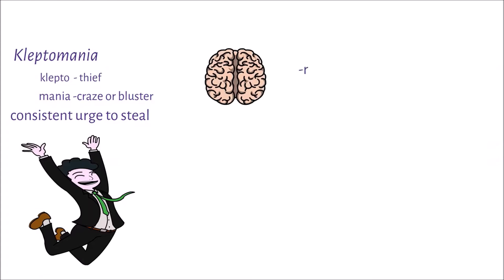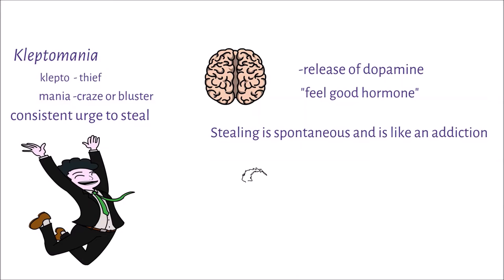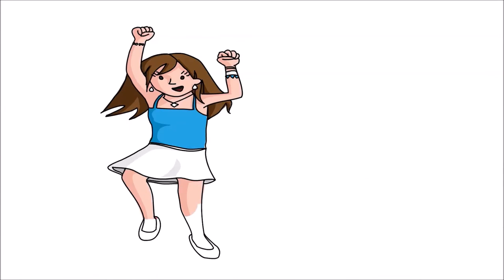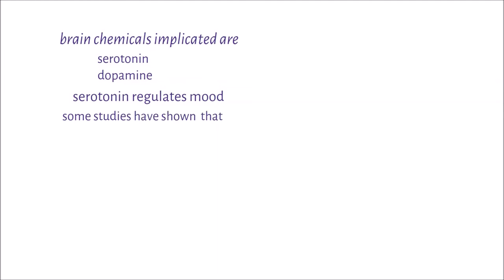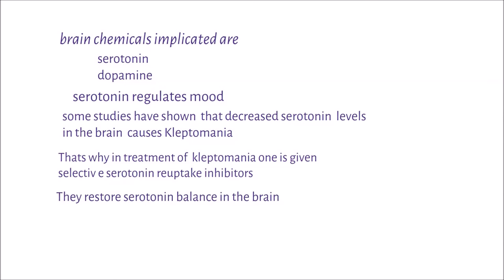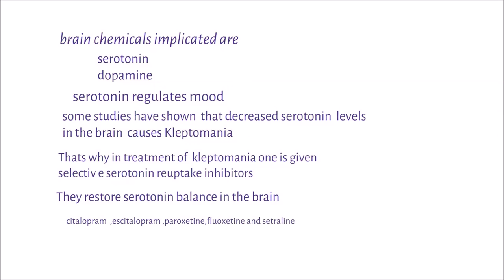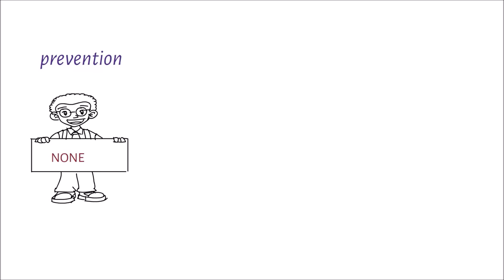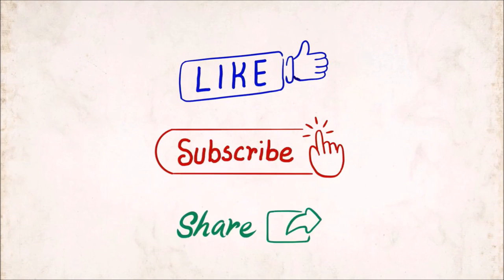what is a Kleptomania (Am I thief) ?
Kleptomania (klep-toe-MAY-nee-uh) is the recurrent inability to resist urges to steal items that you generally don't really need and that usually have little value. Kleptomania is a rare but serious mental health disorder that can cause much emotional pain to you and your loved ones if not treated.

Kleptomania is a type of impulse control disorder — a disorder that's characterized by problems with emotional or behavioral self-control. If you have an impulse control disorder, you have difficulty resisting the temptation or drive to perform an act that's excessive or harmful to you or someone else.

Many people with kleptomania live lives of secret shame because they're afraid to seek mental health treatment. Although there's no cure for kleptomania, treatment with medication or talk therapy (psychotherapy) may help to end the cycle of compulsive stealing.
Symptoms
Kleptomania symptoms may include:

Inability to resist powerful urges to steal items that you don't need
Feeling increased tension, anxiety or arousal leading up to the theft
Feeling pleasure, relief or gratification while stealing
Feeling terrible guilt, remorse, self-loathing, shame or fear of arrest after the theft
Return of the urges and a repetition of the kleptomania cycle
Features
People with kleptomania typically exhibit these features or characteristics:

Unlike typical shoplifters, people with kleptomania don't compulsively steal for personal gain, on a dare, for revenge or out of rebellion. They steal simply because the urge is so powerful that they can't resist it.
Episodes of kleptomania generally occur spontaneously, usually without planning and without help or collaboration from another person.
Most people with kleptomania steal from public places, such as stores and supermarkets. Some may steal from friends or acquaintances, such as at a party.
Often, the stolen items have no value to the person with kleptomania, and the person can afford to buy them.
The stolen items are usually stashed away, never to be used. Items may also be donated, given away to family or friends, or even secretly returned to the place from which they were stolen.
Urges to steal may come and go or may occur with greater or lesser intensity over the course of time.
If you can't stop shoplifting or stealing, seek medical advice. Many people who may have kleptomania don't want to seek treatment because they're afraid they'll be arrested or jailed. However, a mental health professional typically doesn't report your thefts to authorities.